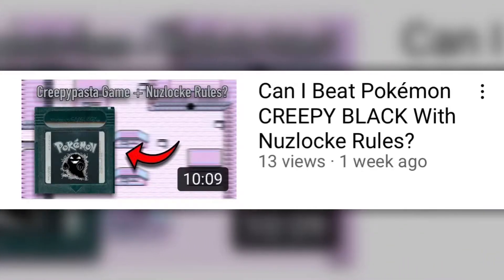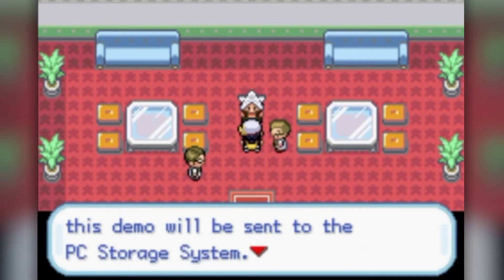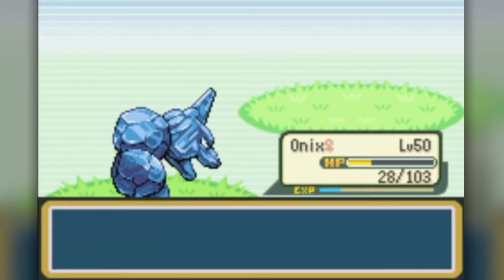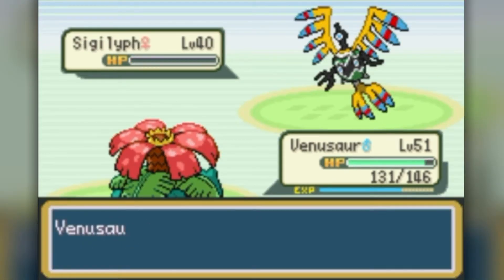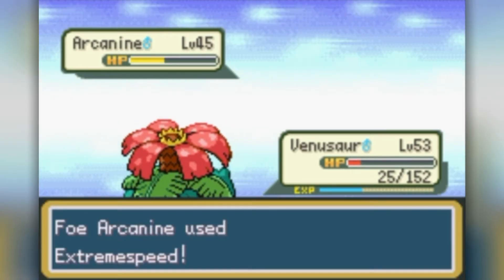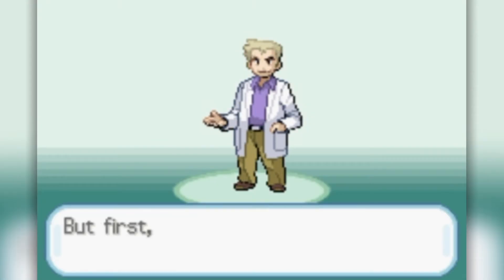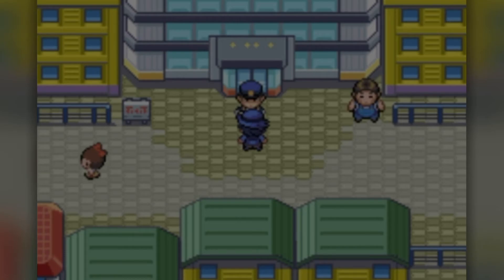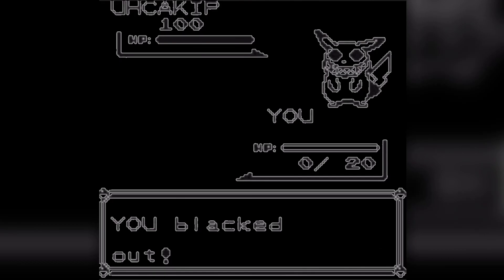Can I Nuzlocke 2 Pokémon Halloween Games In 1 Video?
In this Pokémon challenge video I’ll be attempting to nuzlocke two different Halloween Pokémon rom hacks! Will I be able to or will the challenge be too spooky to conquer? Let’s find out!

Games: Pokémon cursed version, Pokémon rose version Halloween hack